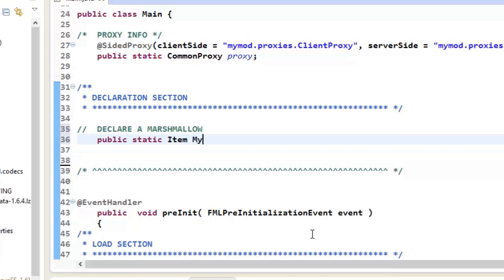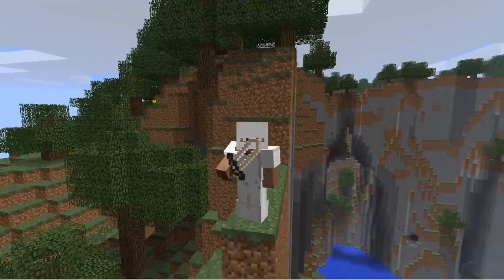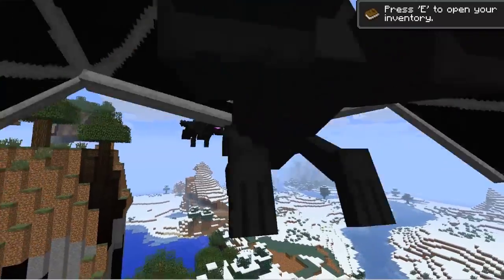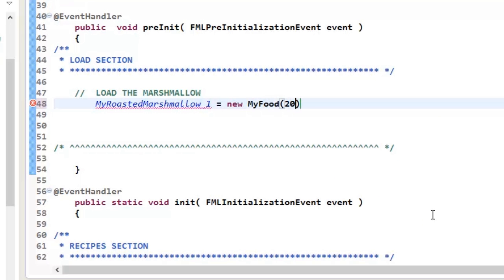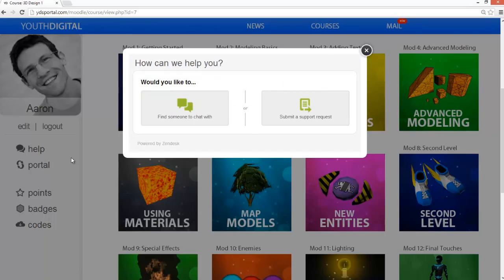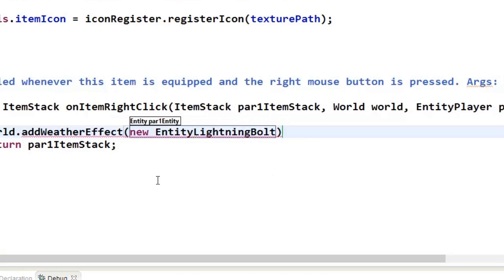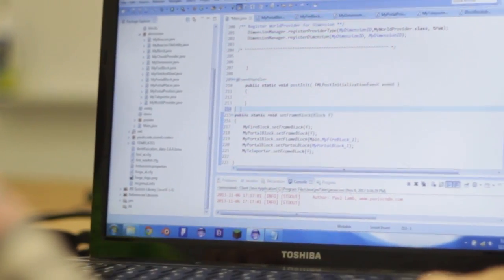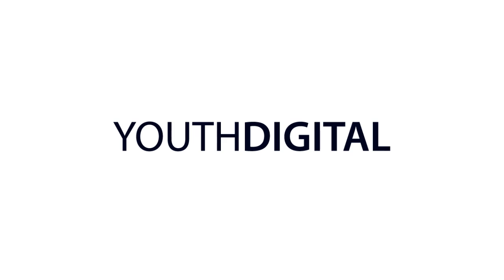Youth Digital Minecraft Mod Design 1 Course for Kids - #1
In our most popular course, kids ages 8-14 learn real Java programming as they design and code modifications (a.k.a. Mods) to Minecraft — including swords, tools, blocks, foods, biomes, achievements, mobs and more — that can be played and shared with friends.

Kids will learn:
• Java coding
• Computer programming
• Eclipse, pro-level Java development suite (included)

Our mission is to teach kids real coding and design skills by creating awesome projects with cutting-edge technology. In this online course, kids learn the fundamentals of real Java programming by creating their own Minecraft Mod for the PC/Mac version of Minecraft. For every item, block, or creature they want to add, kids will first design and then code their object in Java. At the end of the course, they will have their own polished Mod that they created from scratch.

In the process of creating their own Mod, kids will learn the most important concepts of object-oriented computer programming — such as how to instantiate new objects, call methods, define parameters, and run loops — all in the service of adding new features and functionality to their final project.

Mod Design 1 is a unique opportunity for young students to learn Java in an exciting and meaningful way. They will not only come away with an impressive project to share with their friends, but also with a foundational knowledge of object-oriented programming.

Fun, Interactive & Rewarding!

Youth Digital is never boring. On the contrary, students watch videos, respond to questions, earn badges, and complete quizzes and challenging assignments. Out technology education classes are highly interactive and engaging.